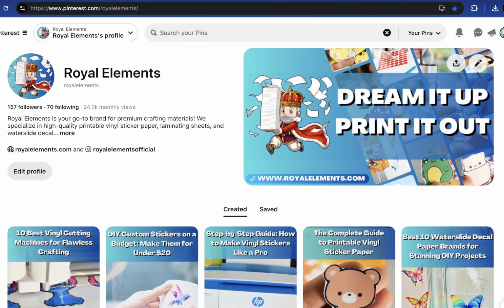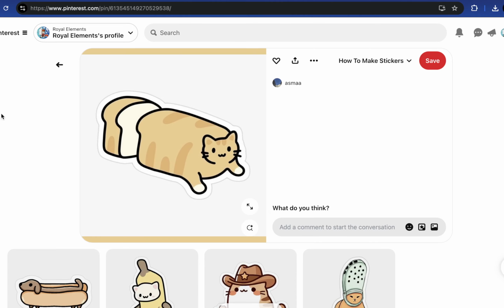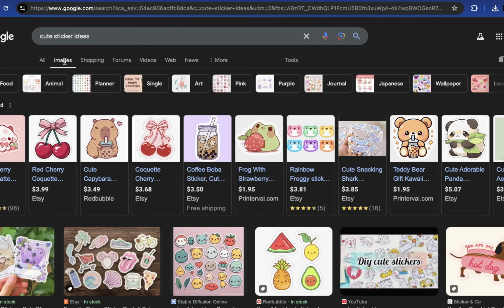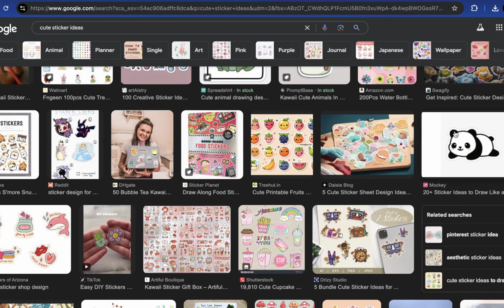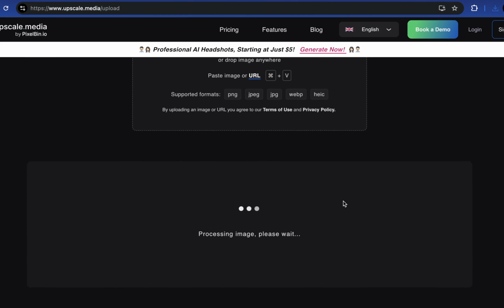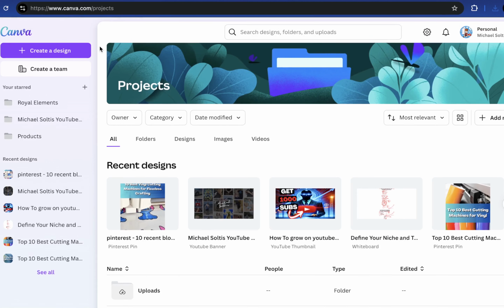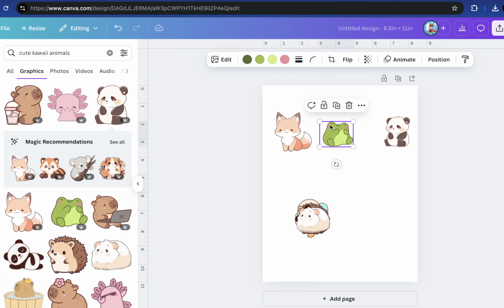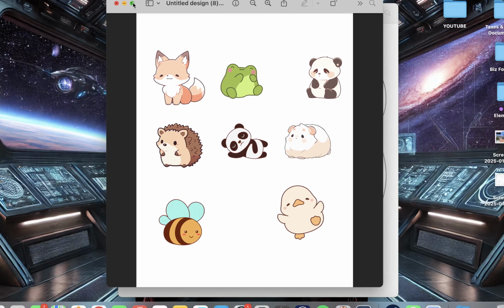Top 3 FREE Ways To Find Stickers To Print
How to find inspiration and ideas for making your own printable stickers. In this video we share how to find FREE design file ideas for DIY hobbyists using Pinterest, Google images, and Canva!